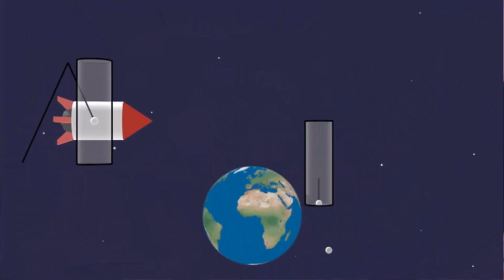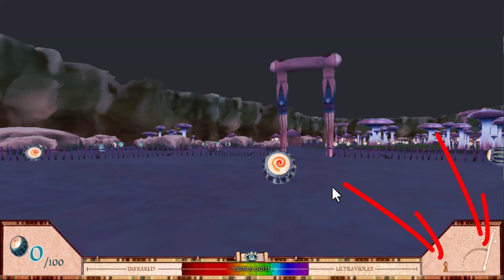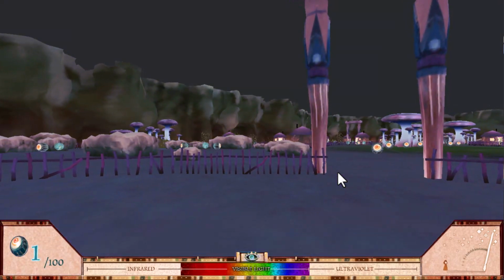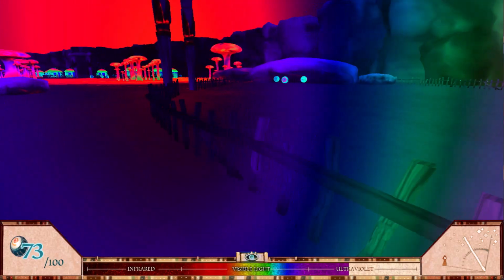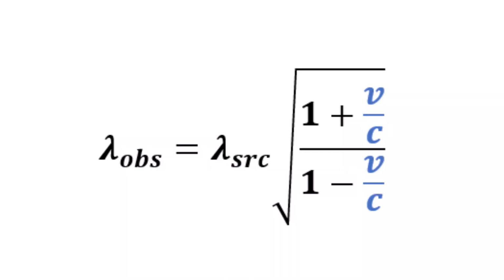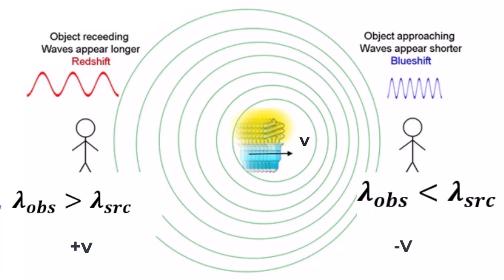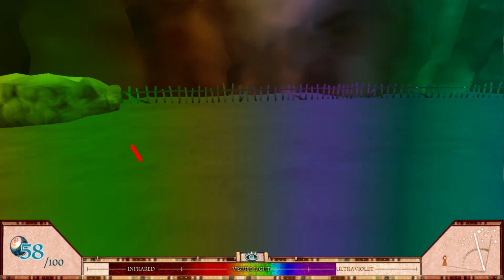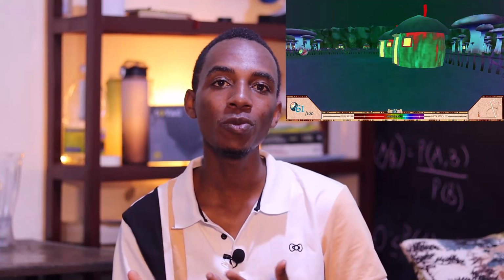What If we moved at the speed of light?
To try everything Brilliant has to offer—free—for a full 30 days, .

In this video, we visualize some of the effects of Special Relativity such as the Relativistic Doppler Effect, Time Dilation, Length Contraction and the Terrell rotation.

ShoutOut to my patrons, Thanks for your support:
Turium